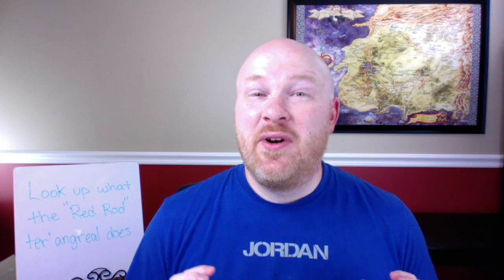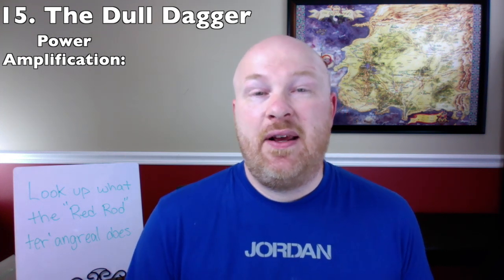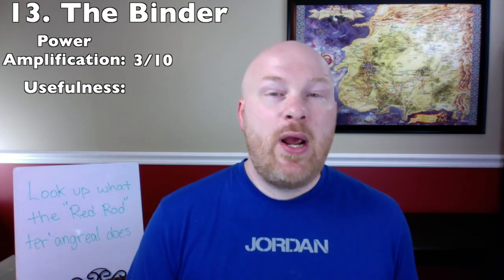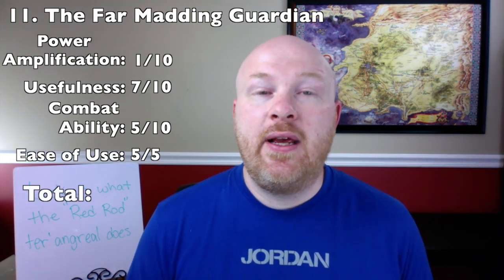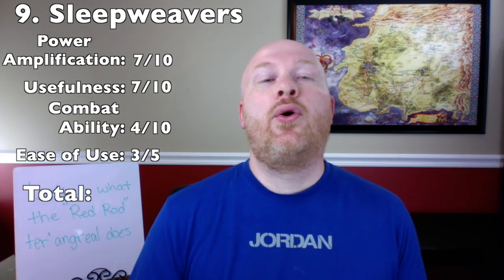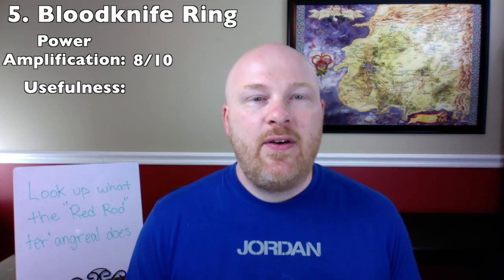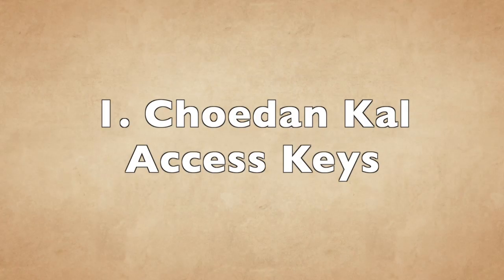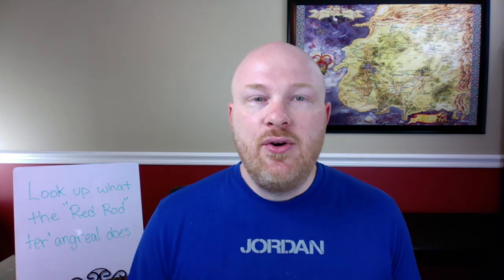Top 15 Most Powerful Ter'angreal From The Wheel of Time